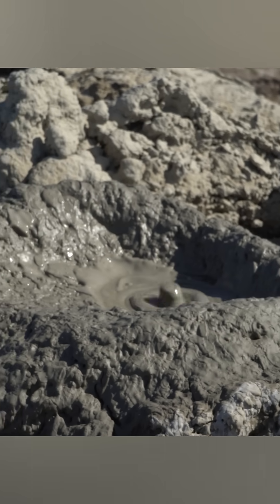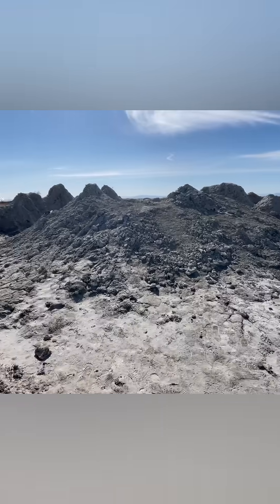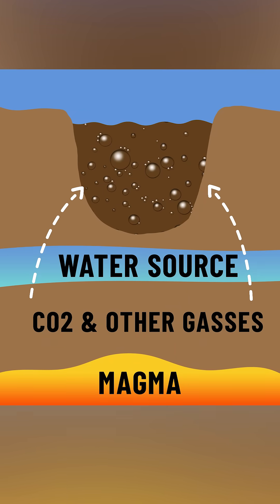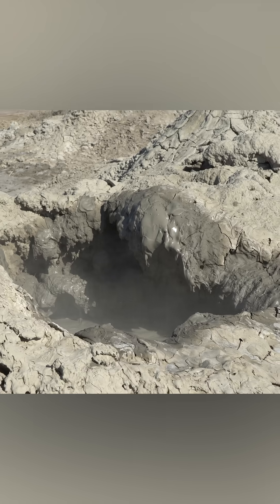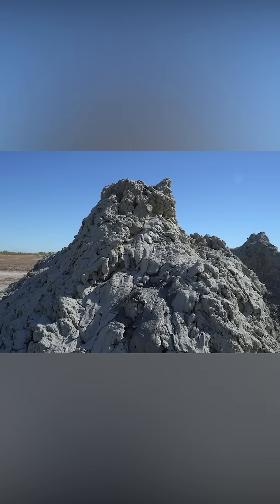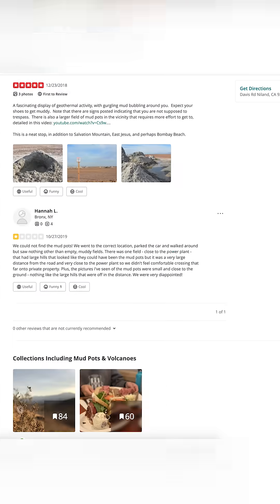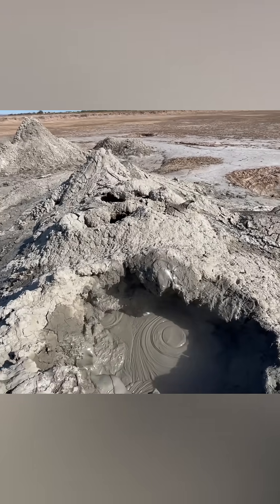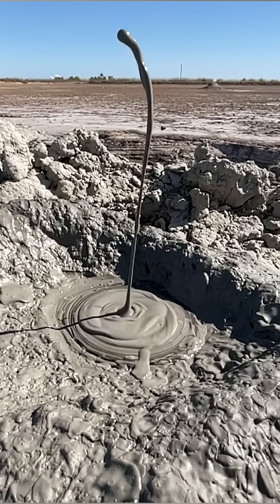We found MUD VOLCANOS!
Why are there holes all over the southern California desert? This area is a unique basin that should actually be 20,000 ft below sea level. So I traveled there and spent 4 hrs looking for muddy holes in the ground.

Creator/Host: Dianna Cowern
Editor: Levi Butner
Production Assistant: Hope Butner

Thanks to Carolina Zamora!